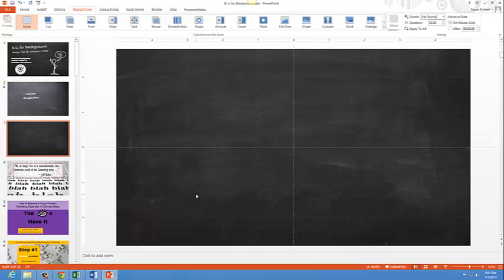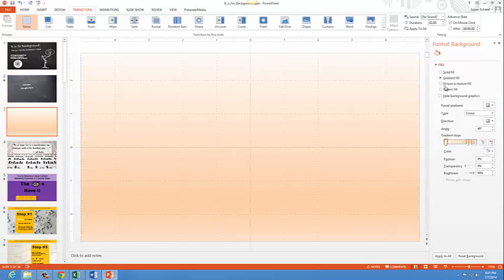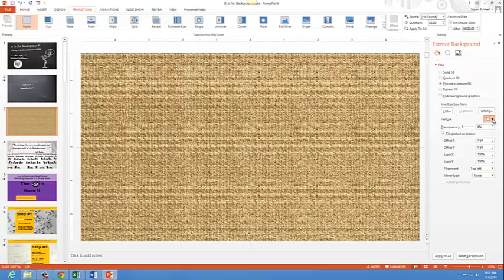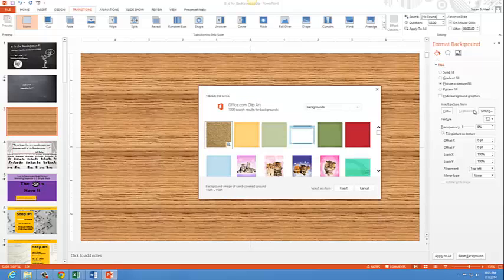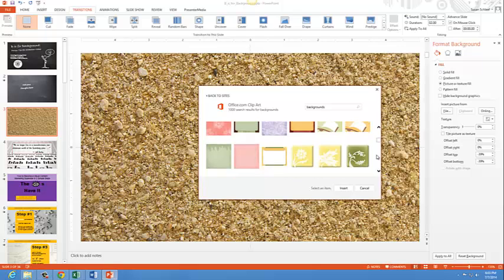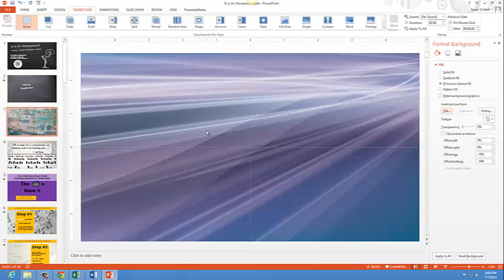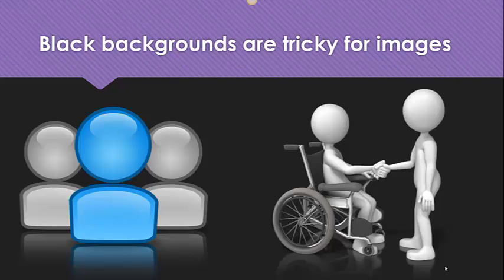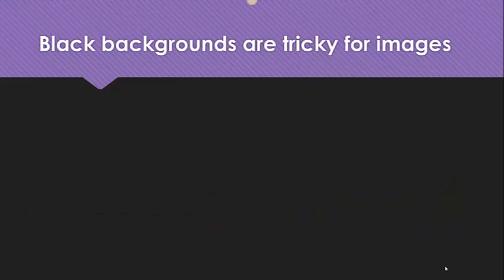B is for Backgrounds - Slideshow Video Backgrounds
Video backgrounds are important, especially for slideshow videos or PowerPoint videos.  This video talks about a number of ways to create interesting backgrounds but still make sure that the core of your video -- the images and text -- are still easily visible.

Since PowerPoint is one of my favorite tools for designing screencast videos, I am always collecting good background images and experimenting with creative ways to design my slide backgrounds before I save them as video.